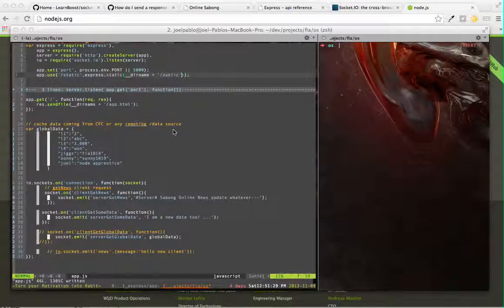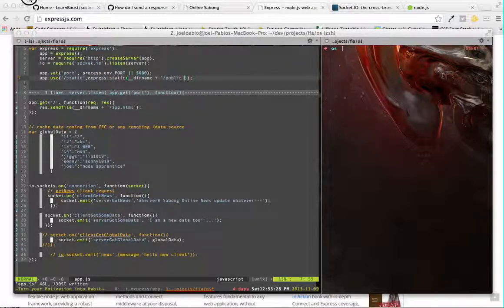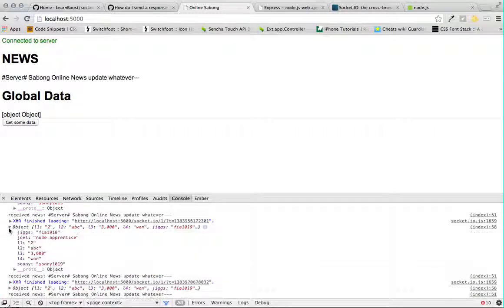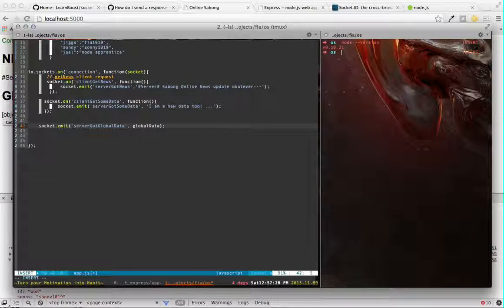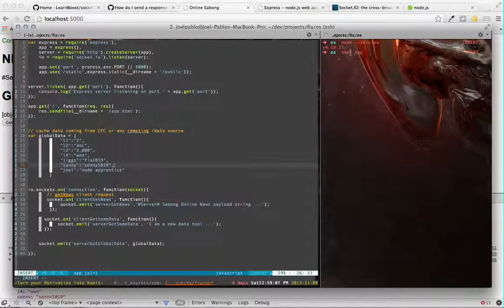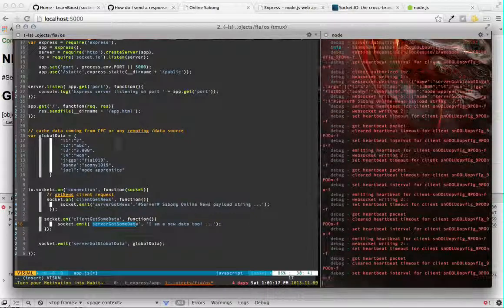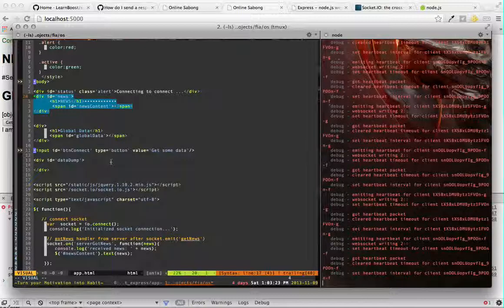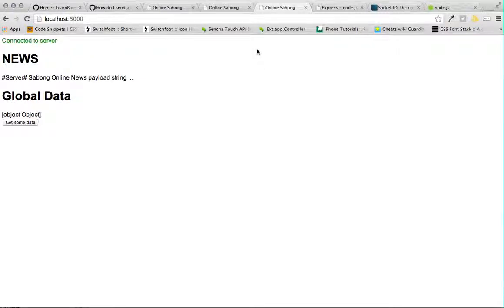socket express node Broadband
Server-Client initial working prototype